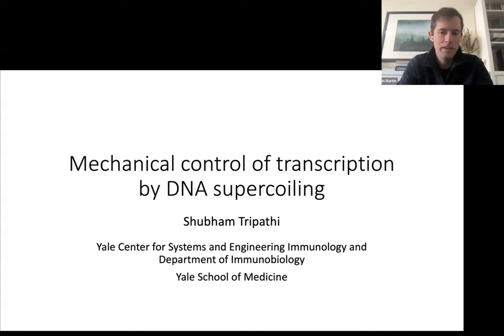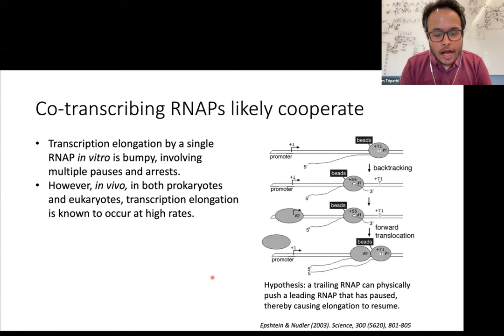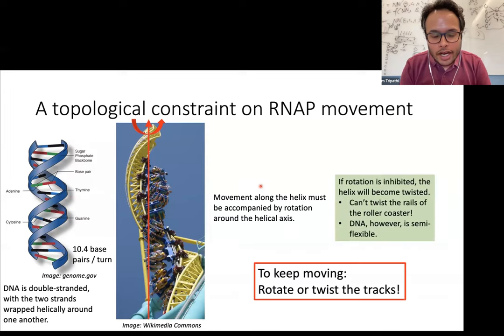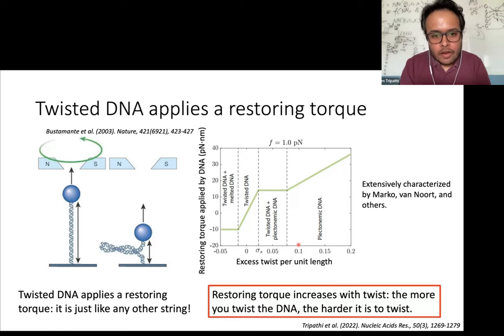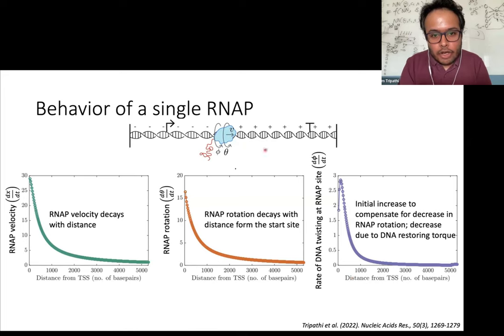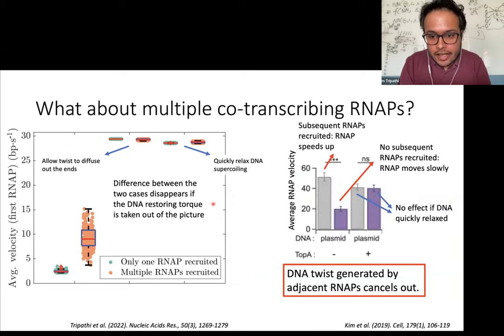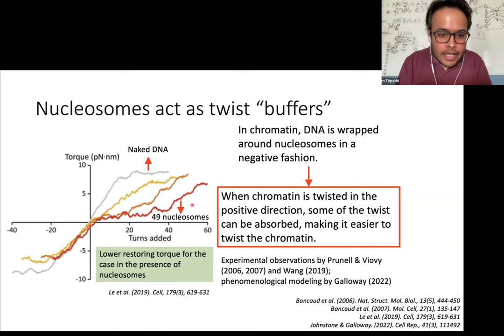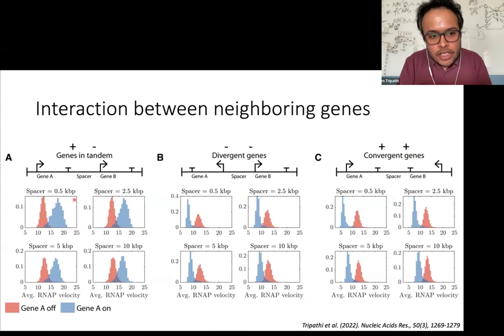Shubham Tripathi: "Mechanical control of transcription by DNA supercoiling."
Seminar by Shubham Tripathi entitled: "Mechanical control of transcription by DNA supercoiling".
Hosted by the FragileNucleosome community on October 11th 2023